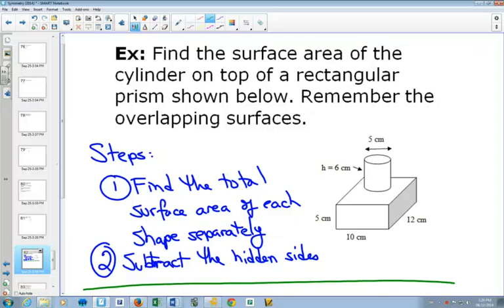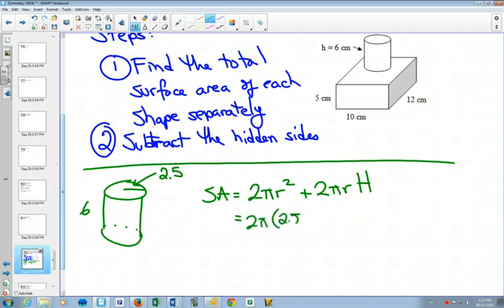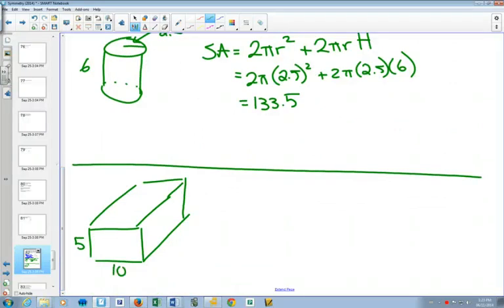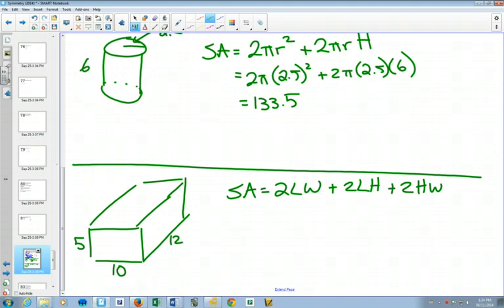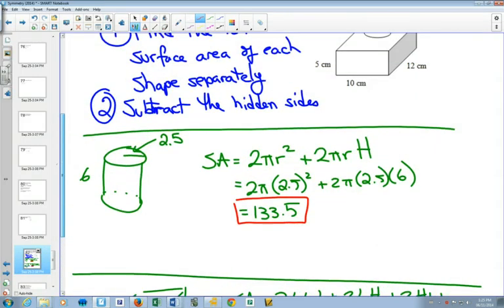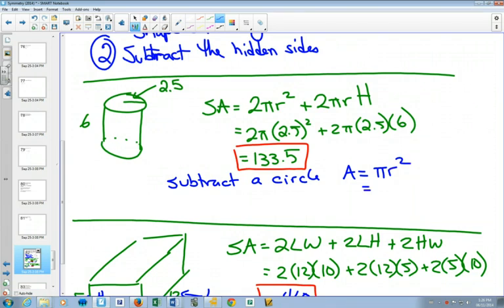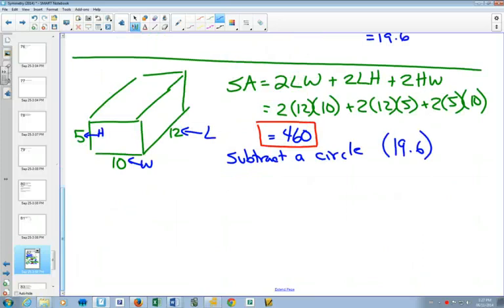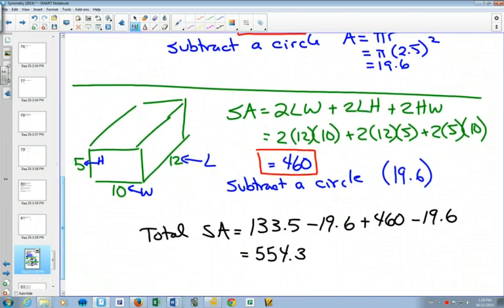Surface Area of Composite Shapes